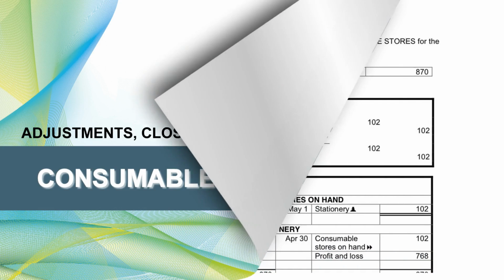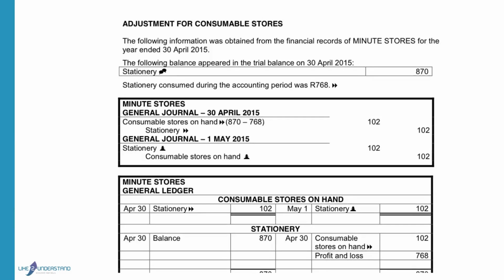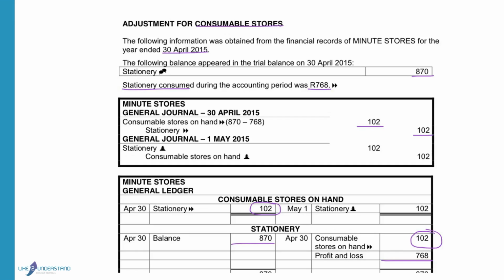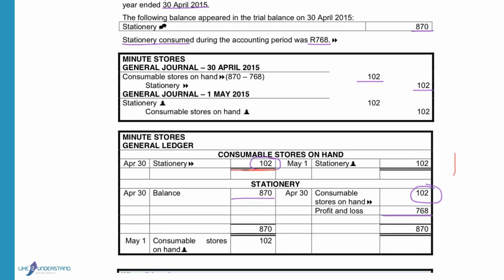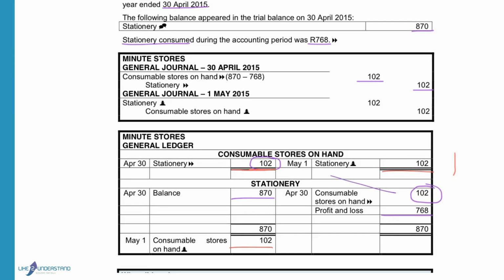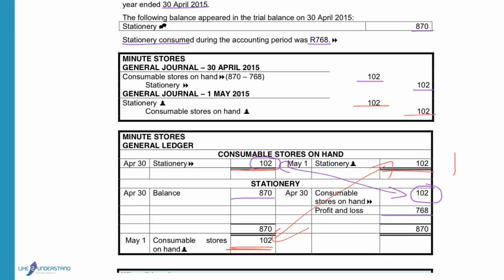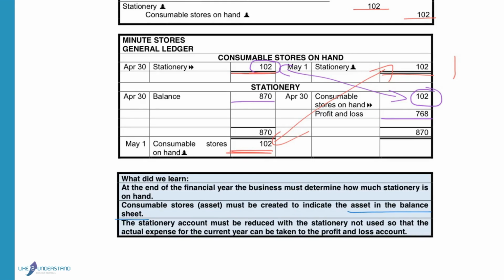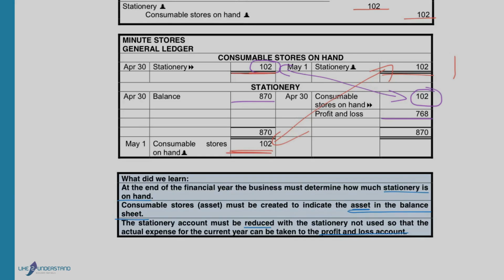ADJUSTMENTS - 13 CONSUMABLE STORES ON HAND